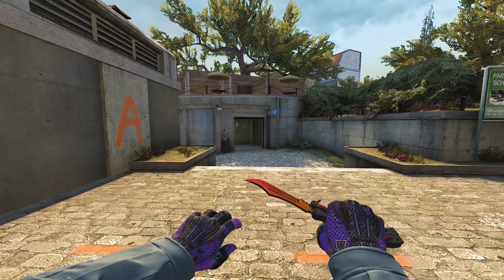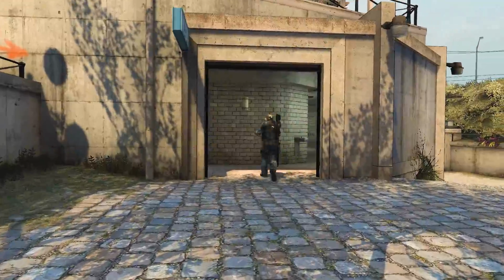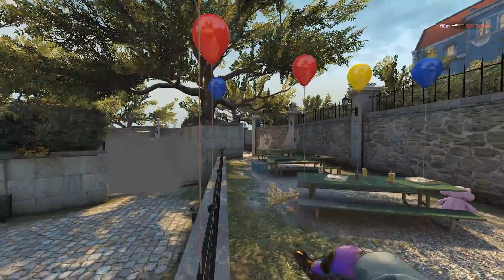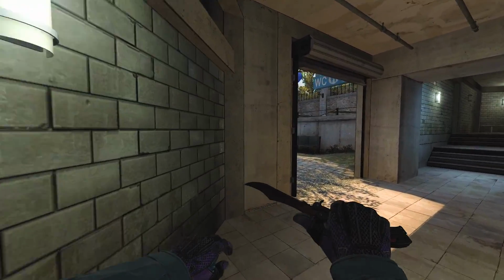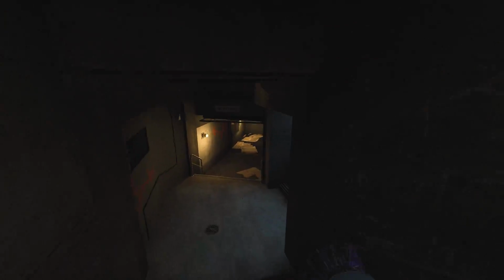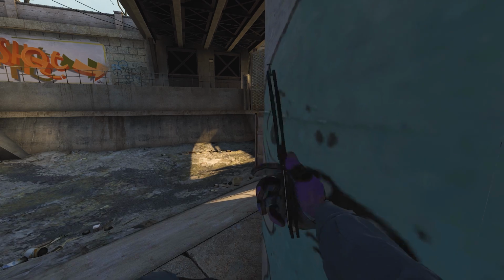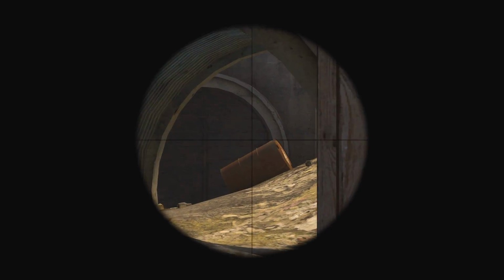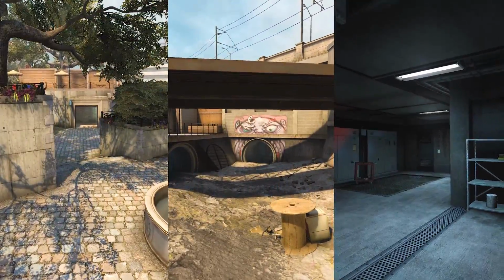SCOPED UP: Diversifying Your Angles on Overpass (Episode 7)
'SCOPED UP', tackling various techniques with the AWP in different positions and maps.

▼ Music
LAKEY INSPIRED - "Street Dreams"